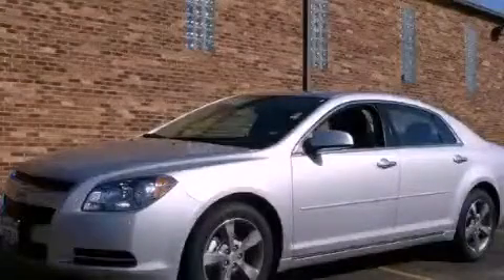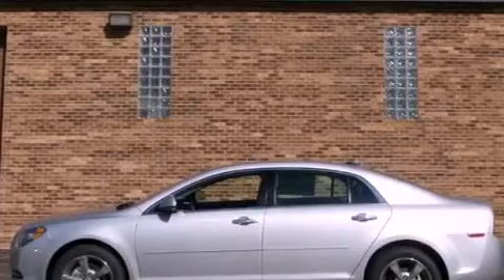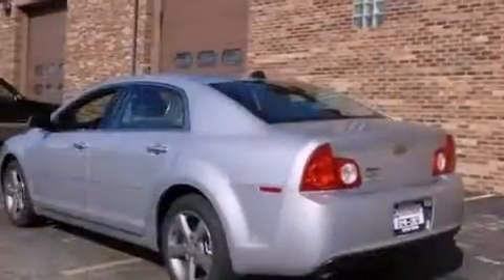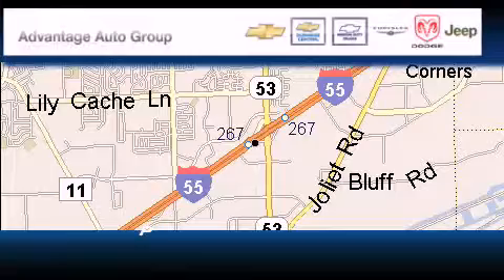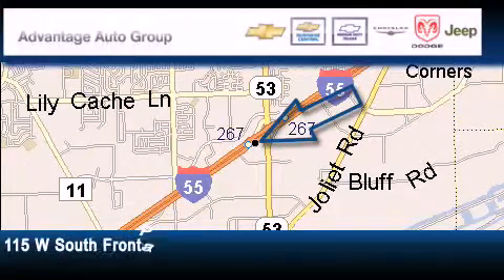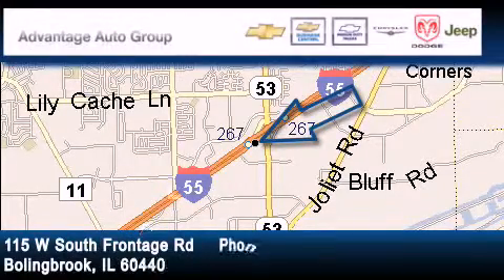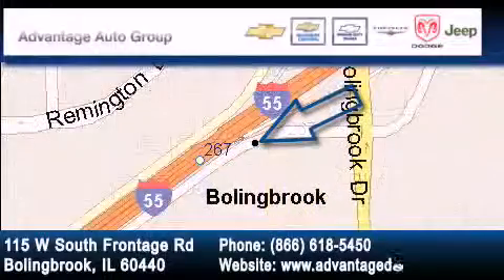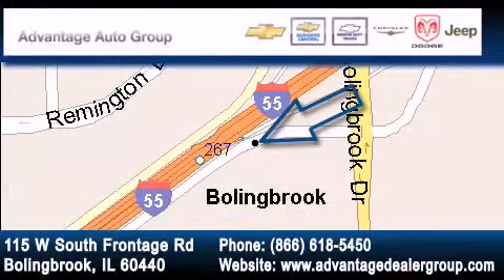2012 Chevrolet Malibu Chicago IL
Year : 2012

 Make : Chevrolet

 Model : Malibu

 Trans . : Automatic

 Exterior : Silver

 Interior : Other

 115 W South Frontage Rd.

 2012 Chevrolet Malibu  Bolingbrook IL